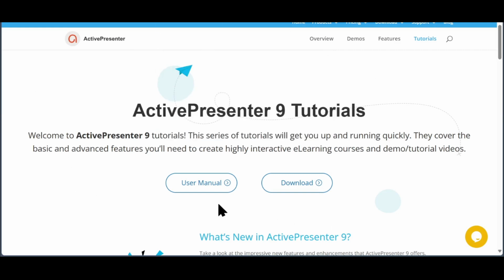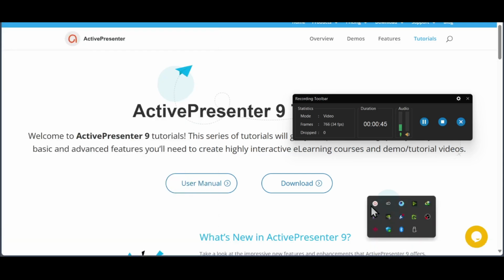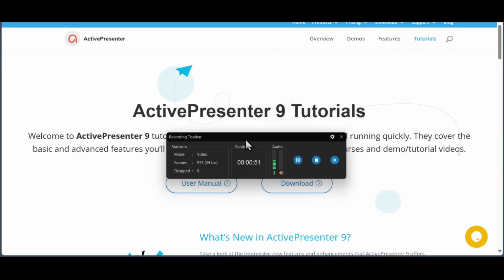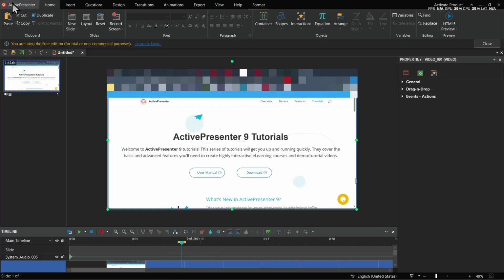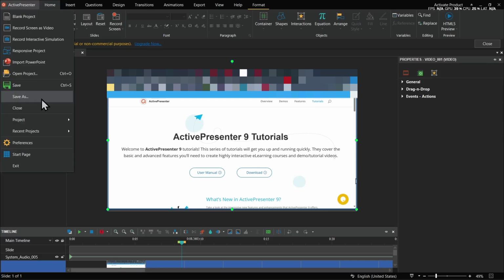How to Screen Record on Laptop [FREE With Active Presenter Software!]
Welcome to this video of how to screen record on laptop. If you would like to learn how to screen record on laptop, this is the right video for you.

00:00 how to screen record on laptop
00:20 Download software and Install
00:35 Record screen
01:15 Recorded video editing using the tools in software
01:44 Export the complete recorded video
01:55 Export format options